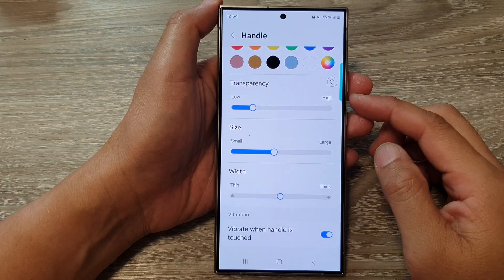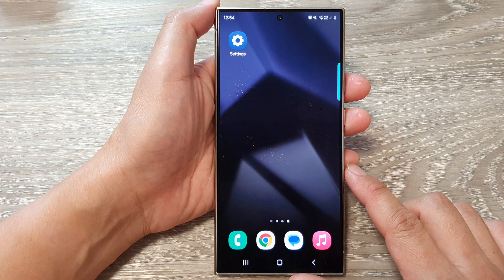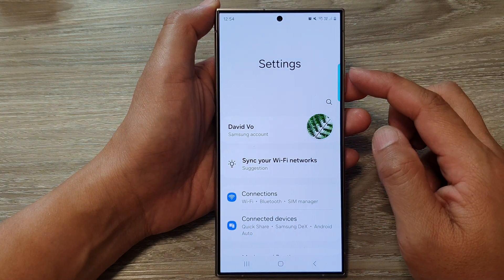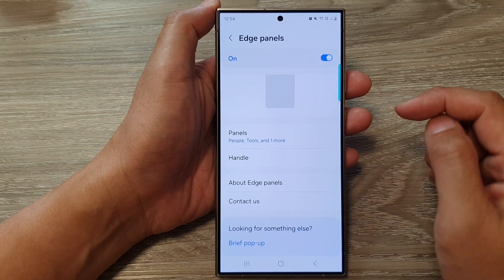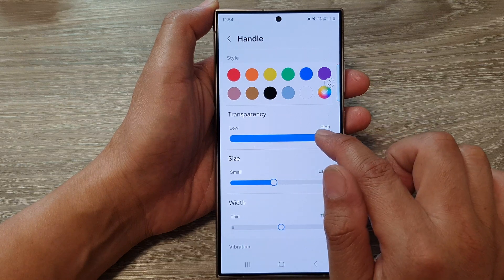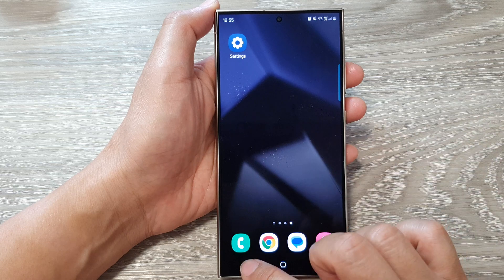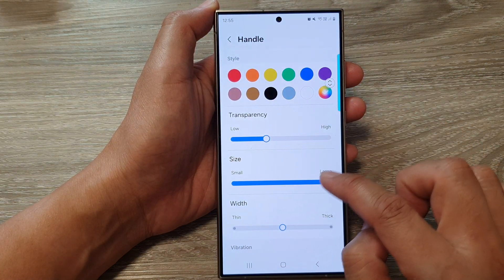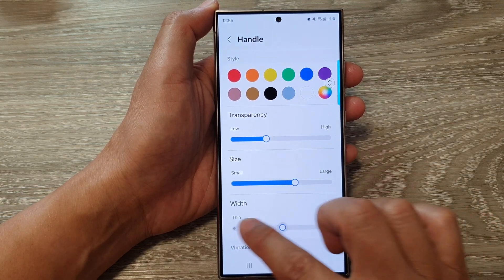Galaxy S24/S24+/Ultra: How to Change Edge Panel Handle Transparency/Size/Width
Unlock the full potential of your Samsung Galaxy S24, S24+, or S24 Ultra with this comprehensive guide on customizing the edge panel handle. Learn how to adjust transparency, size, and width effortlessly to suit your preferences and enhance your user experience. Whether you're a power user or just getting started, these step-by-step instructions will help you master the art of personalization on Android 14. Discover hidden features and unleash the full capabilities of your device today!